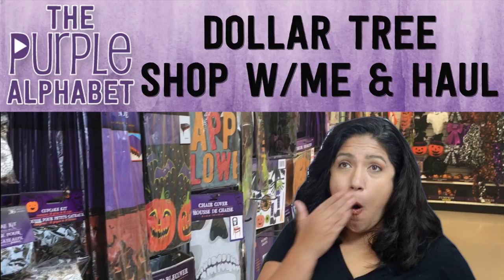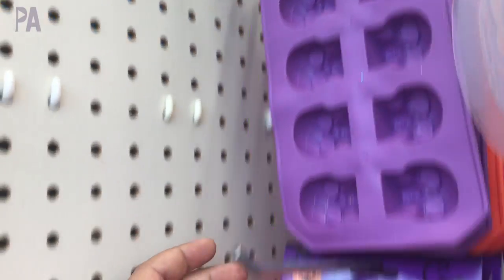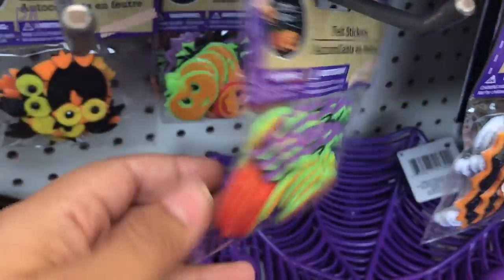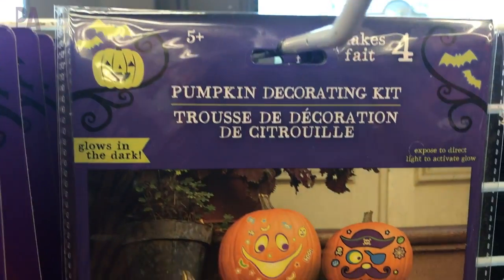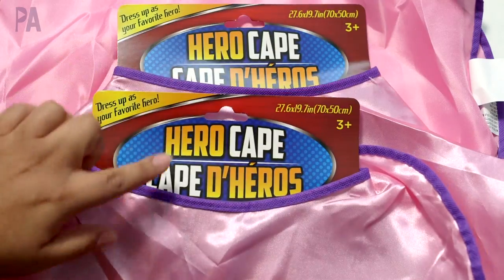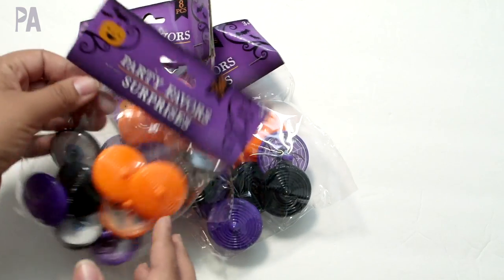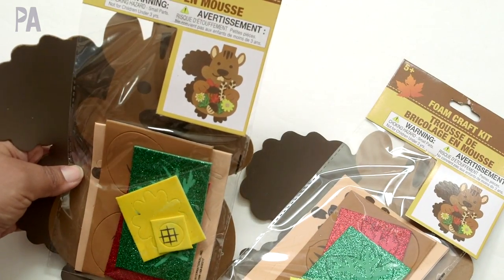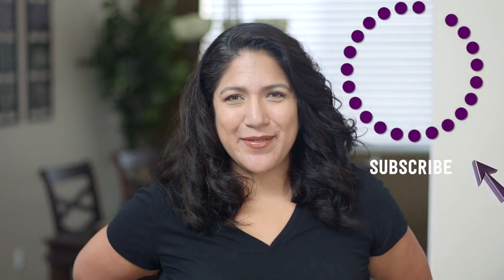DOLLAR TREE Shop w/Me & Haul-o-Ween HAUL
Hey Hey you guys! Back to School has come and gone and now it is time to look forward to all the upcoming holidays. I couldn't think of a better way to kick it off than doing a Dollar Tree SHOP WITH ME and a Halloween haul. My Dollar tree is decked out in all sorts of Halloween things and even Thanksgiving items. I may have seen a touch of Christmas things too. Leave it to Dollar Tree to get me to think about Christmas. I mean, woah! Let me know what you have found at your stores... I know there is good stuff out there!

MUSIC
"All I Wanna Do" by Paper Planet courtesy of Soundstripe
"Tropic Nights" by Matt Wigton courtesy of Soundstripe
"Honey Buns" by Fidget Spinner courtesy of Soundstripe
"Up" by Oh Boy courtesy of Soundstripe